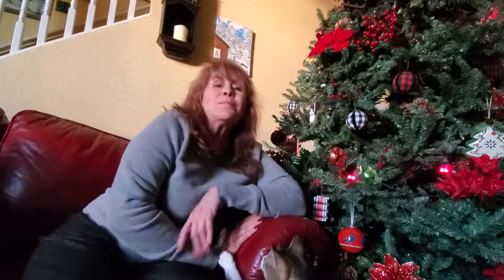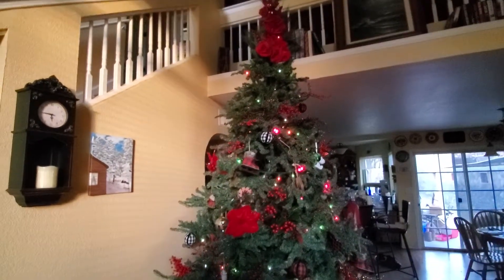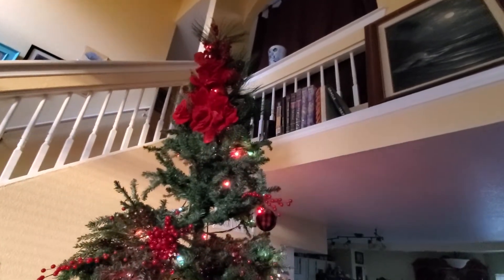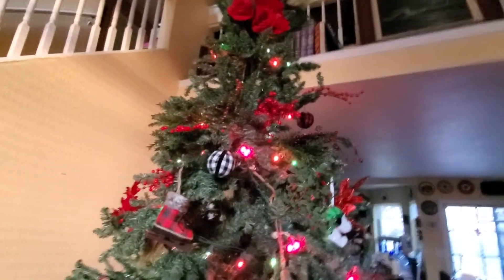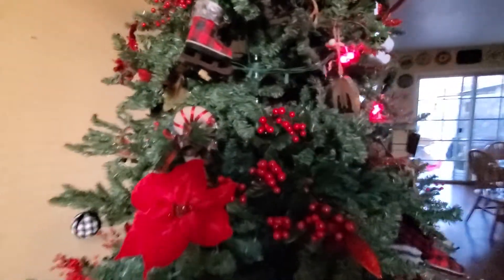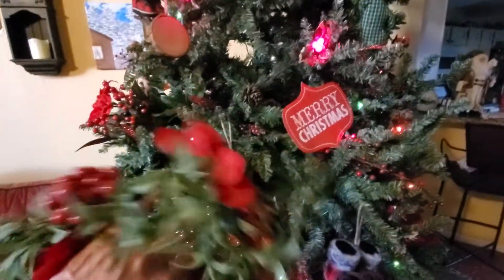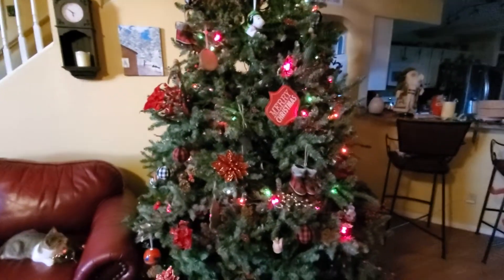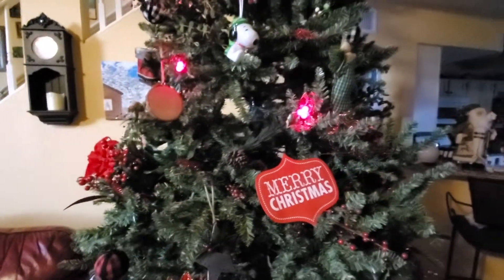Cats vs Christmas tree.. How your Christmas tree can survive a cat.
Here are some tips for next years Christmas tree if you have a cat. I will show you how to decorate your tree without putting up fragile ornaments.  Also how to fill in gaps with flower sprays,  and picks. I will show you what slows down your cat from running fast up the Christmas tree. Thank you for stopping by.